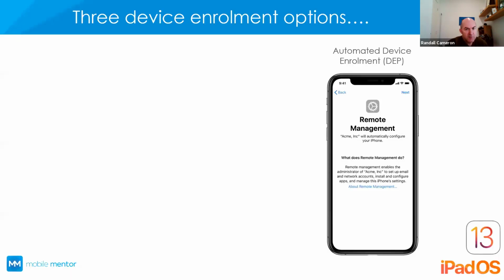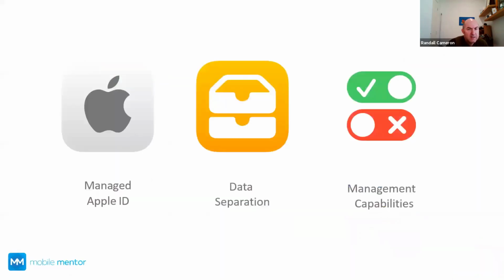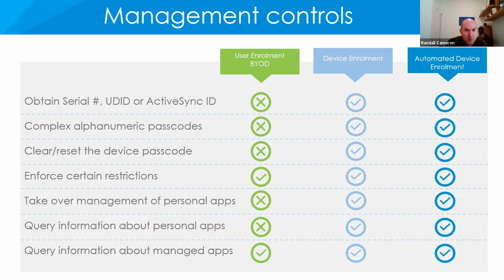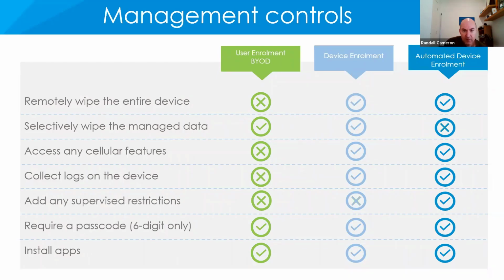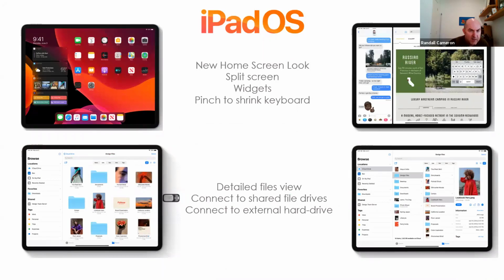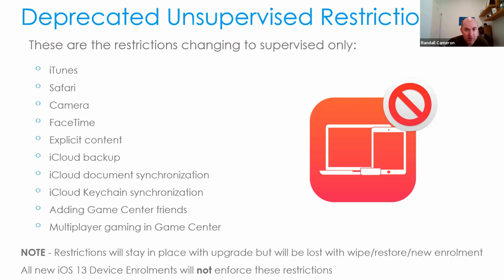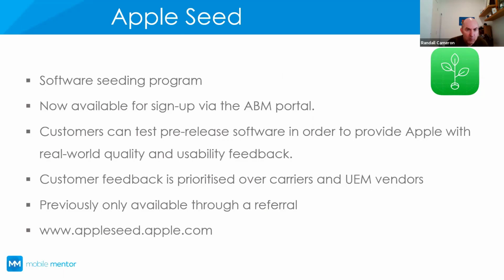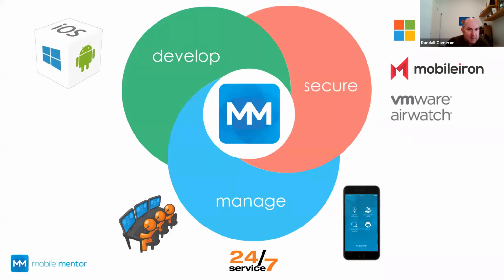iOS 13 - Are you ready? Webinar Recording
Join us for a quick fire update on the goodies and challenges you can expect from the latest instalment of iOS from Apple.

Touted as the biggest enterprise update since iOS 7 the team at Mobile Mentor are as excited as a kid on Christmas eve.

We will cover:
-New enrolment modes and features
-New management options to better support your BYOD rollout
-Changed supervision options